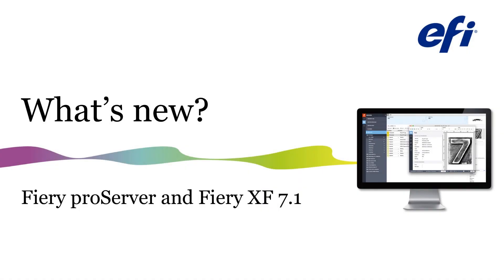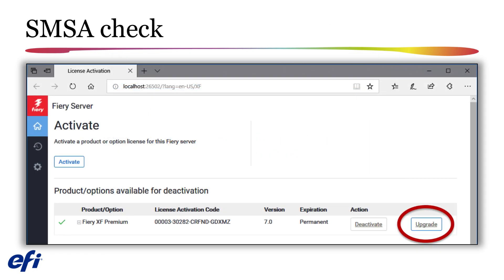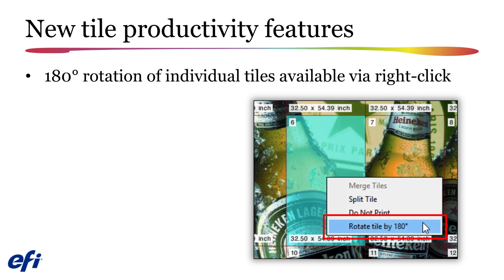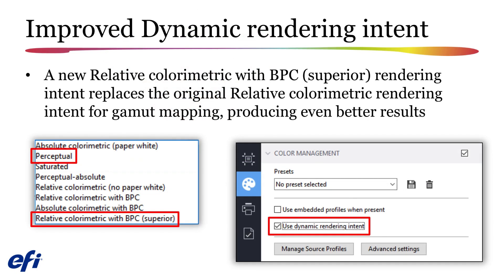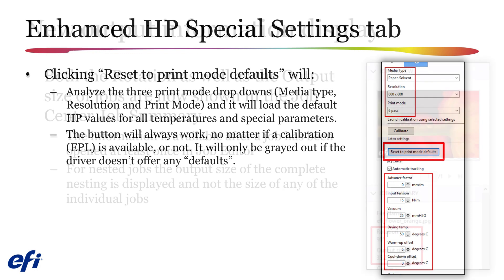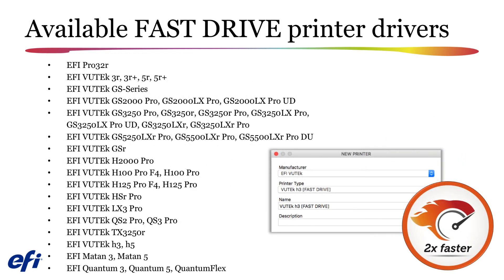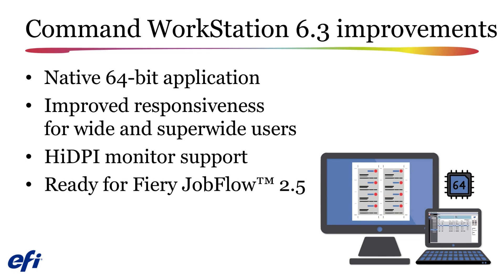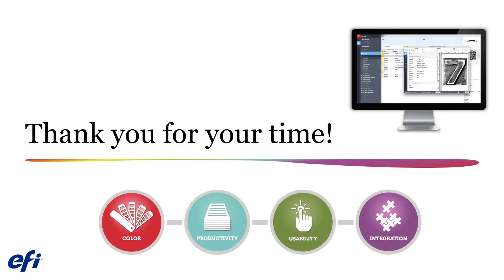What’s new in Fiery proServer and Fiery XF 7.1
Learn about the new features of Fiery proServer and Fiery XF 7.1 — plus how to upgrade.